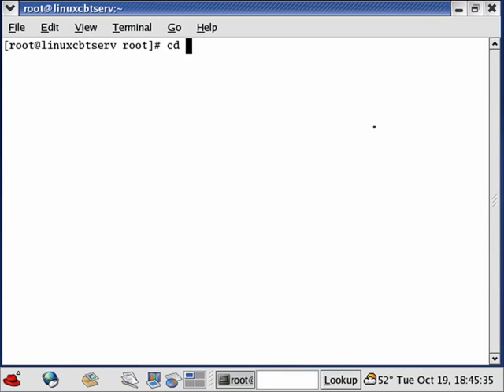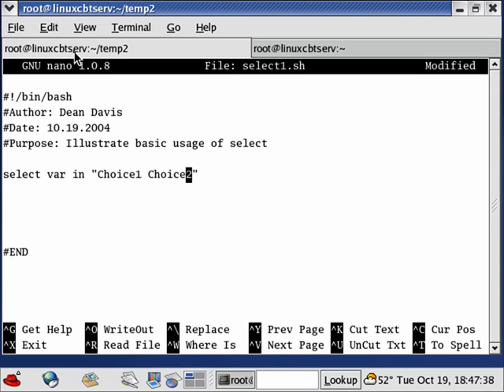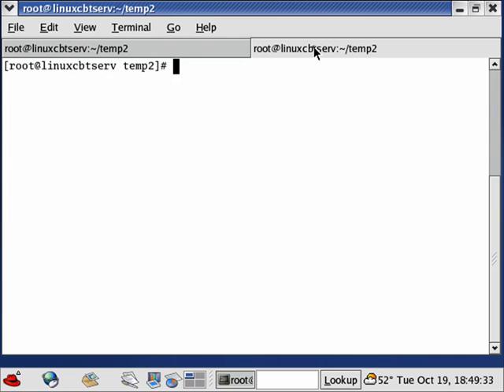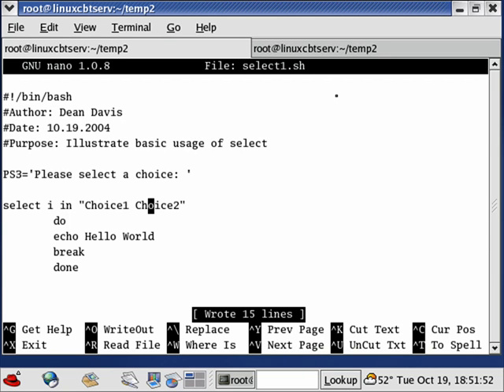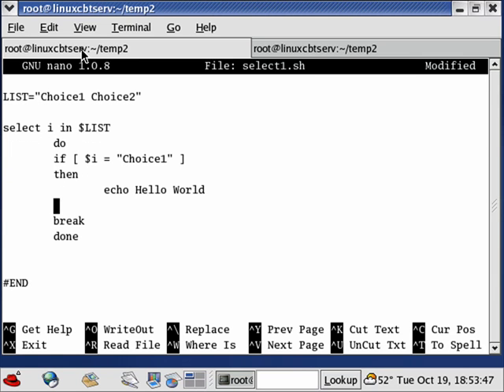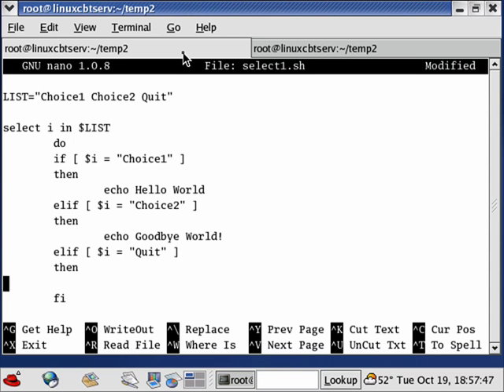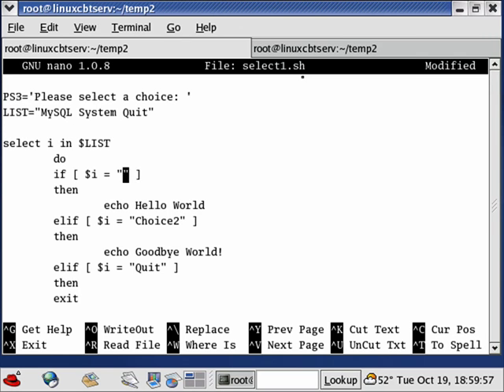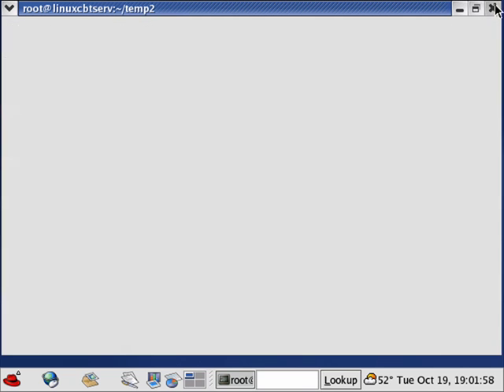LCBT BASH 020 Select Menus